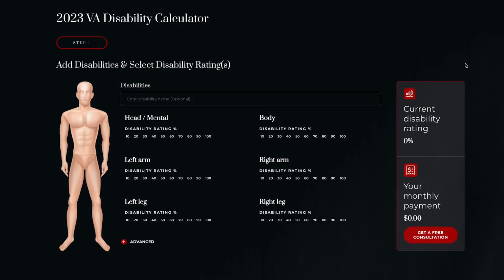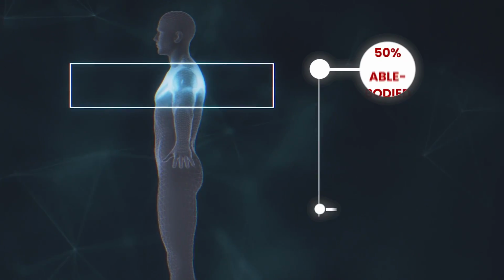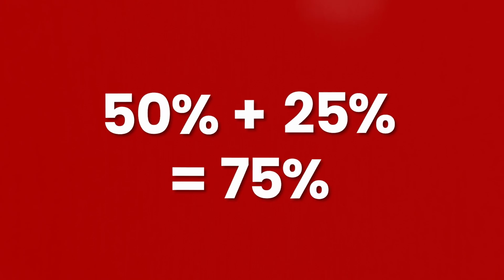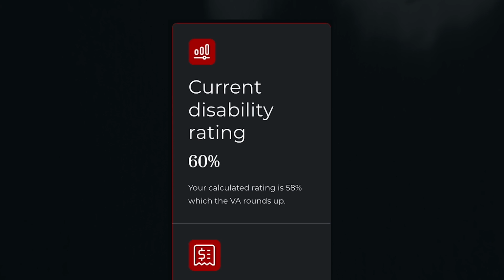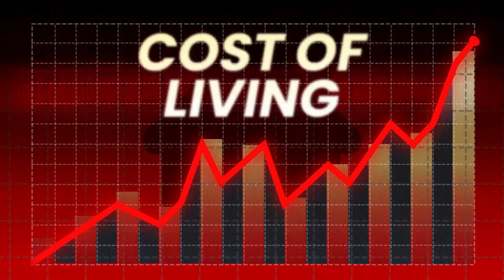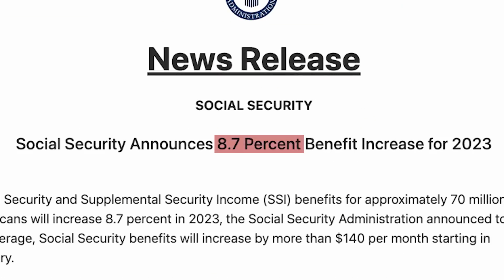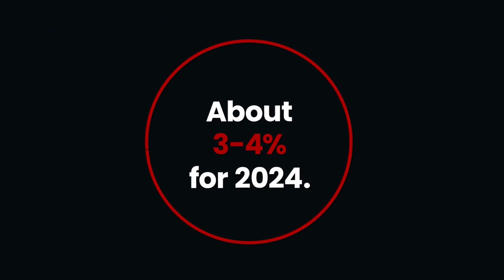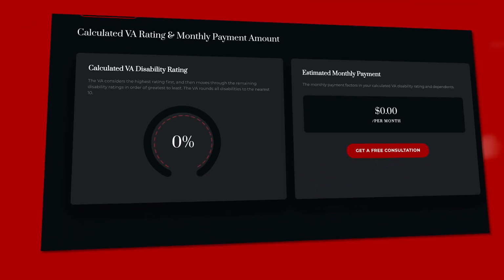How to Accurately Calculate VA Disability Compensation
“VA Math” doesn’t work like regular math…

That’s why Derek Debus, Director of Military and Veteran’s Law at Stone Rose Law, is diving deep into how your VA Disability rating is calculated.

By the end of this video, you will understand:
✅ How to calculate your VA disability rating
✅ Why it’s important to understand your disability rating
✅ Tips for how to get a higher rating